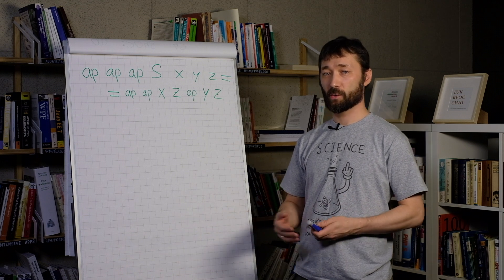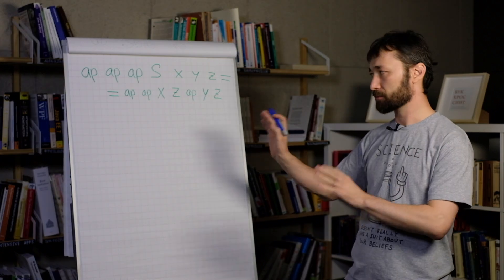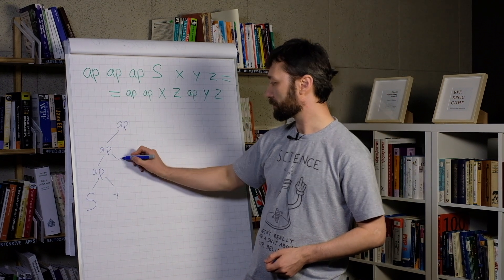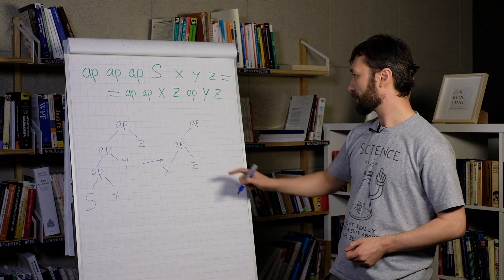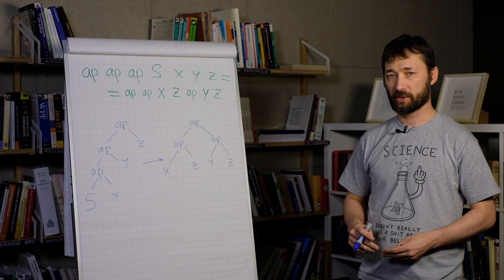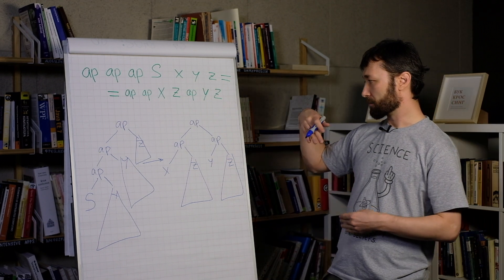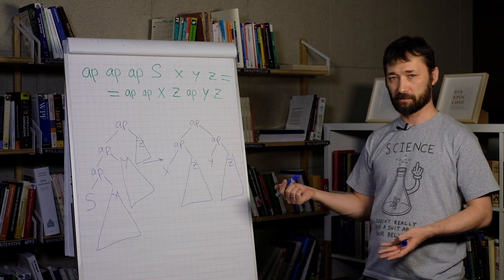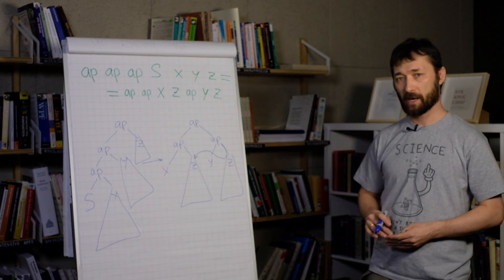ICFP Contest 2020 — How to Run the Galaxy, Part 3